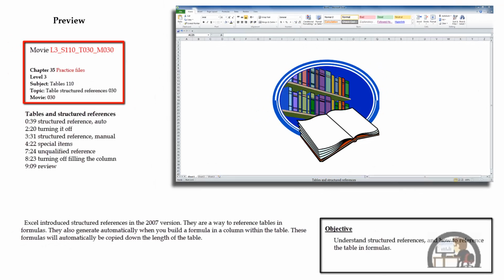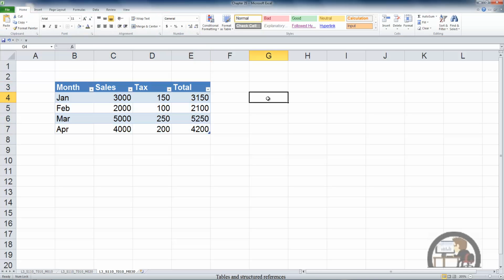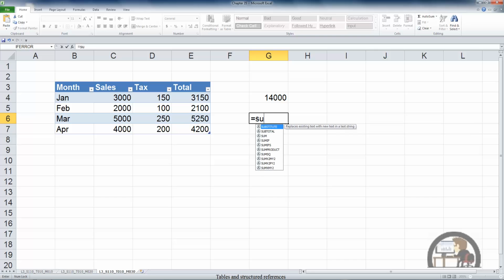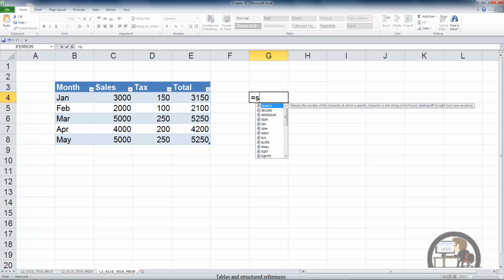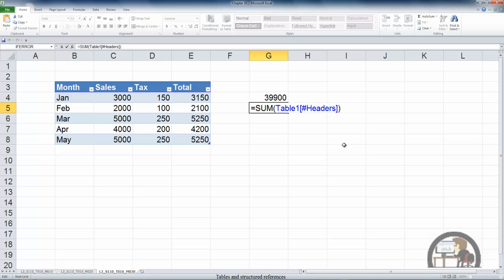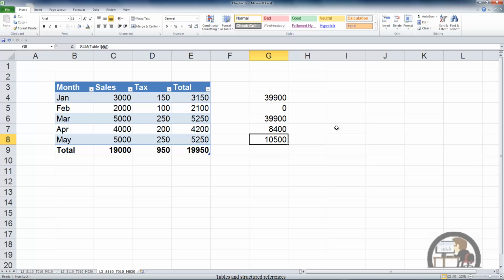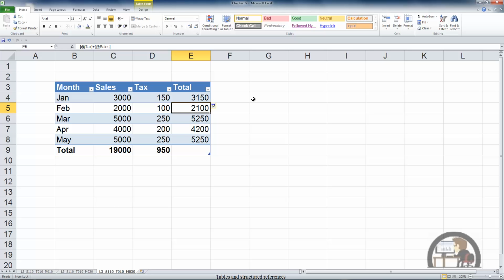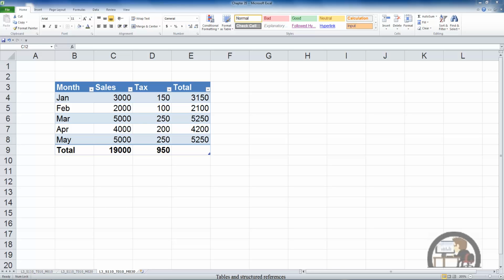L3_S110_T030_M030 - Tables - Table structured references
Excel introduced structured references in the 2007 version. They are a way to reference tables in formulas. They also generate automatically when you build a formula in a column within the table. These formulas will automatically be copied down the length of the table.